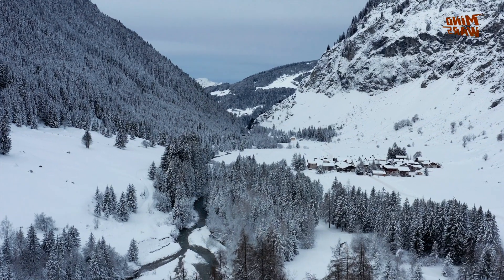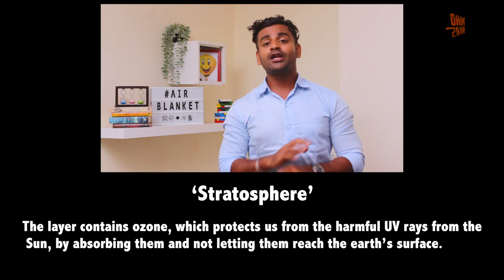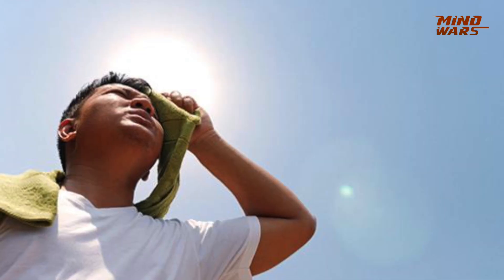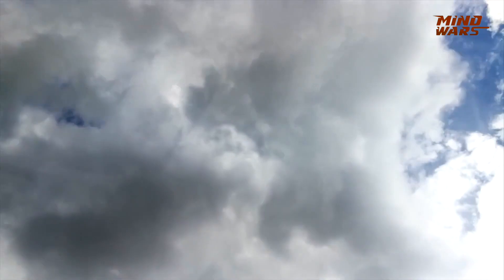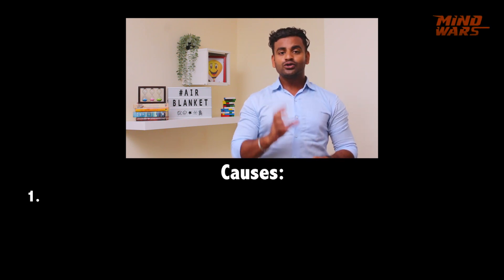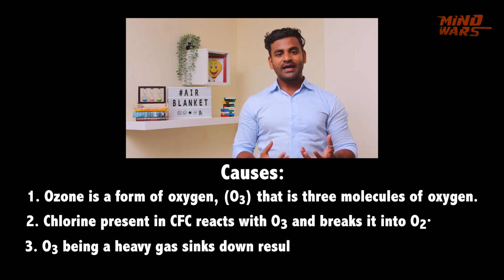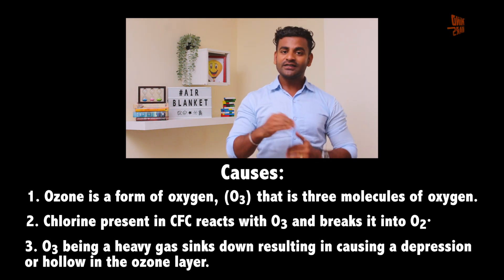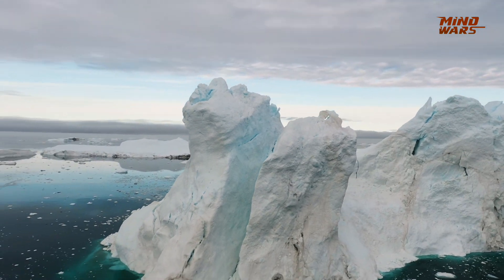Layers Of Atmosphere | Interesting Fun Facts | Sujit Acharya | Masterclass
Did you know? The atmosphere is made up of 78% nitrogen, 21% oxygen, and smaller amounts of argon, carbon dioxide, helium, and neon.
In our new Masterclass episode, Sujit Acharya will talk about the most important constituent of our planet, the 'Layers of Atmosphere'.
Watch this informative episode right here on our YouTube Channel.
About us: Mind Wars is a knowledge hub for education lovers and is India's premier destination for young minds. It brings to you the 'Masterclass' that will showcase a subject-matter expert who will share insights from their domain, focusing on maximum dissemination of knowledge.